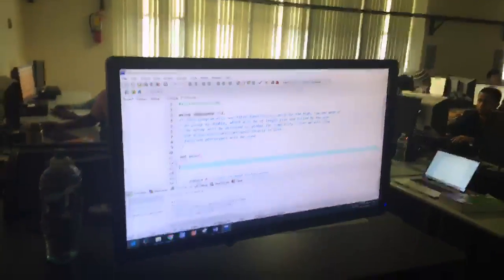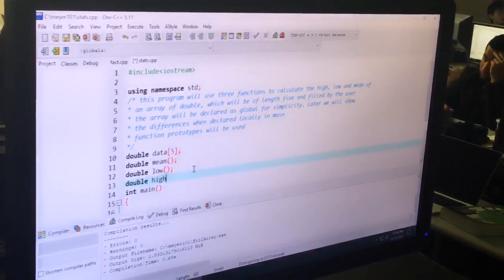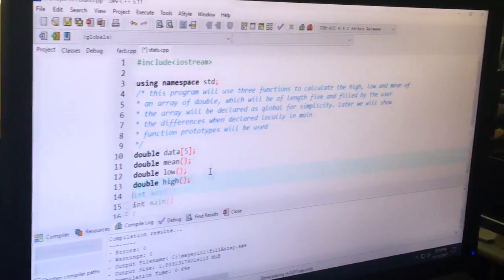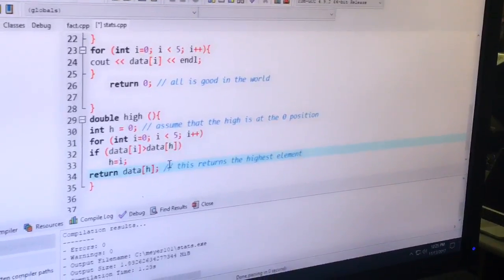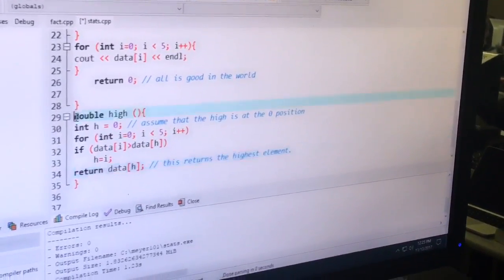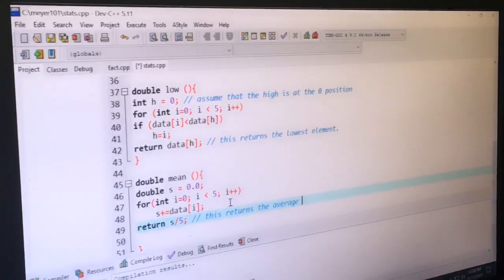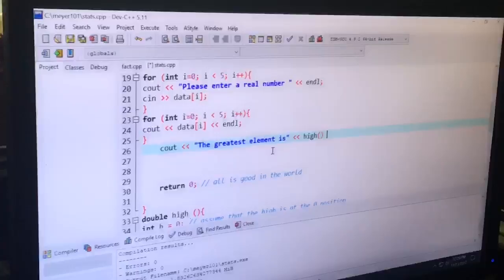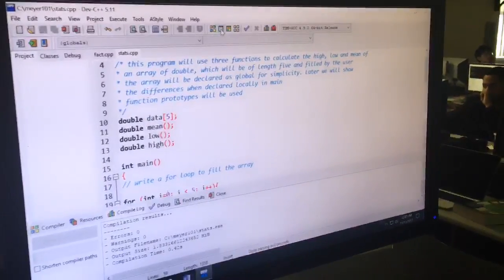Gerald Meyer Live Stream